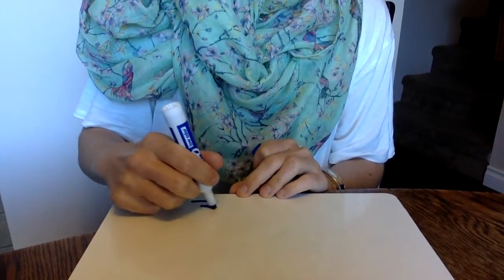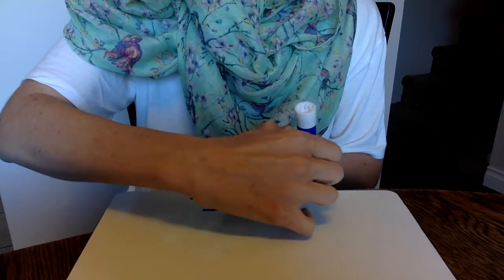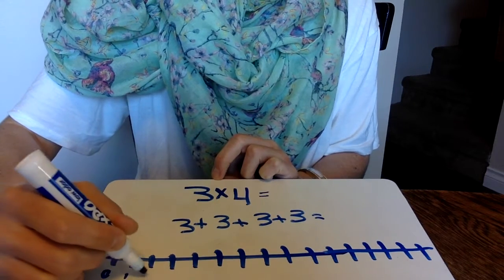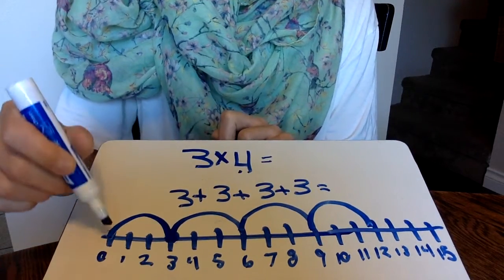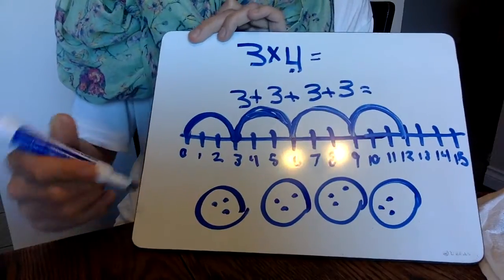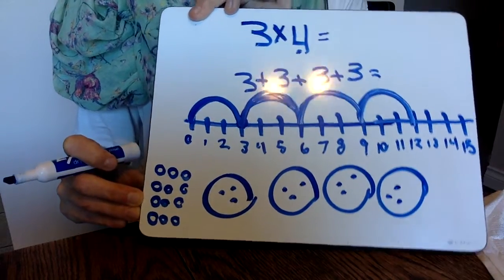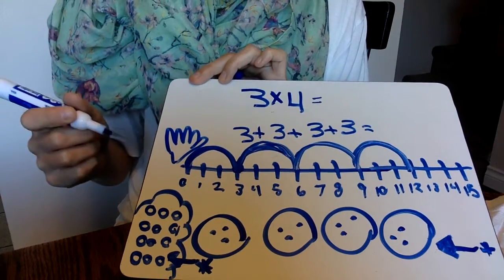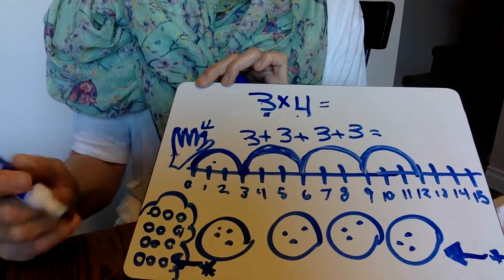Review Multiplication Strategies